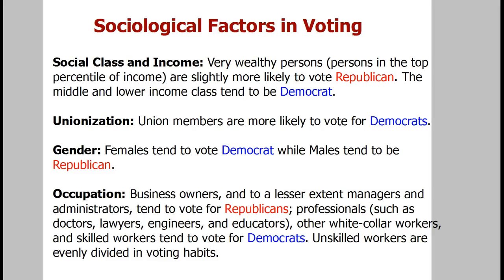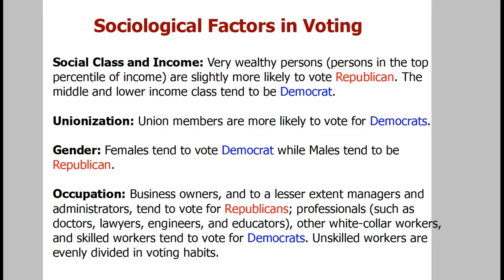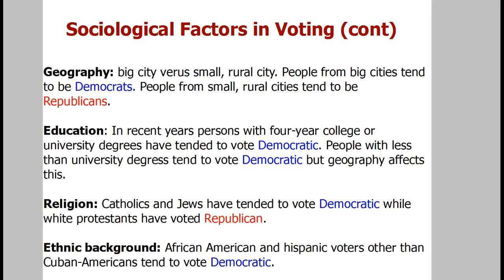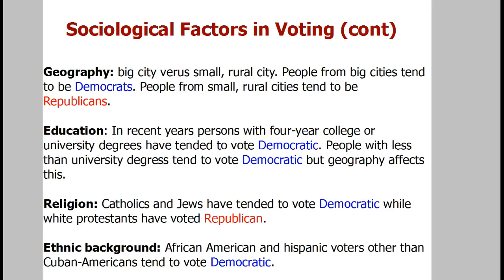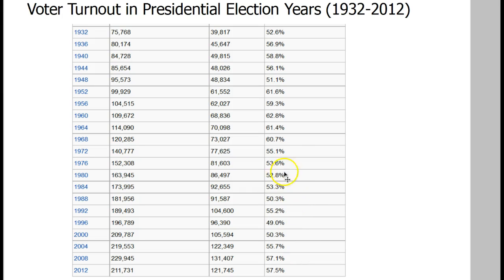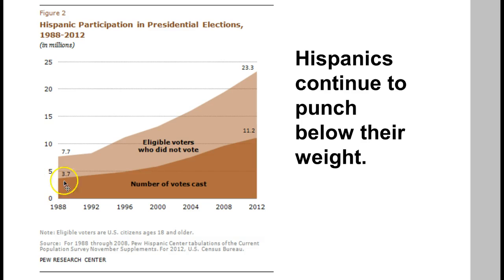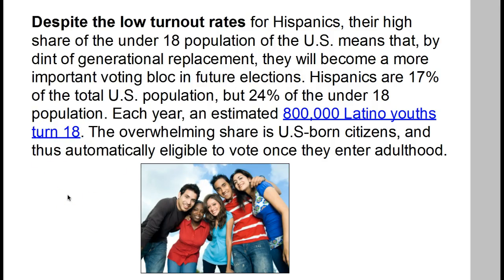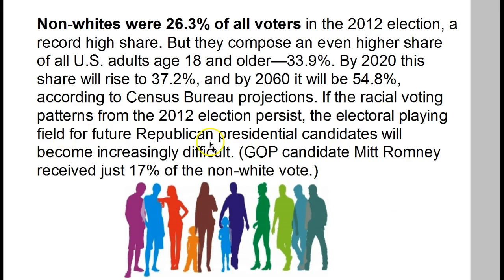Sociological Factors in Voting